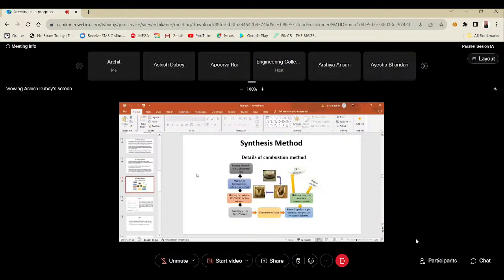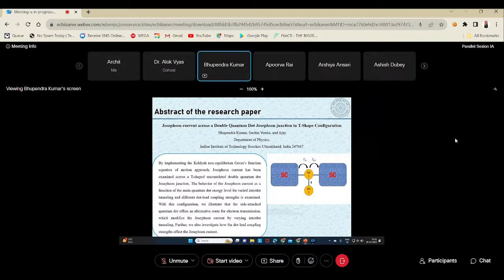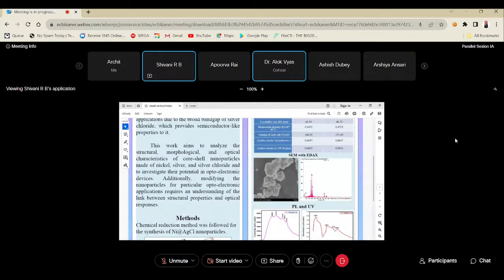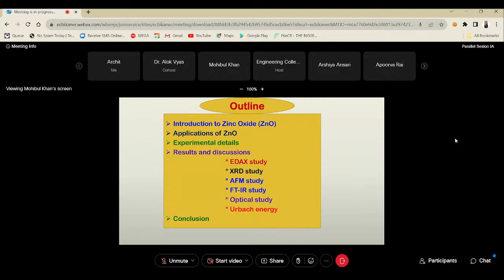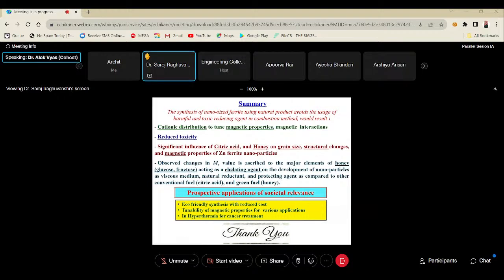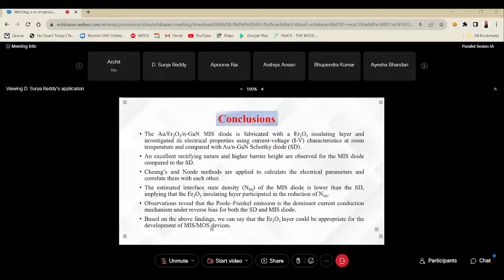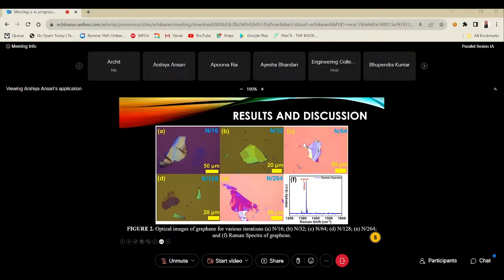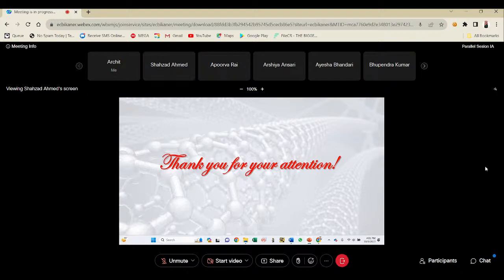International Conference on Condensed Matter & Applied Physics | ICC 2023 | Oral Session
It gives us immense pleasure to inform you that Engineering College, Bikaner in joint auspices of Condensed Matter Research Society is going to organize 4th International Conference on Condensed Matter & Applied Physics during 09-10 Oct, 2023 in hybrid mode.

ICC-2023 will play a significant role in generating awareness about the potential of new technologies of Condensed Matter & Applied Physics. The objective of ICC-2023 is to bring together experts from industries, academia, R & D institutions and other user communities on a common platform to discuss and share their expertise and experiences.

We invite you along with your esteemed colleagues for the contribution of papers and active participation in the conference. Kindly disseminate the information to the persons engaged in research in your organization and encourage them to contribute papers and participate in the conference.

Authors are being invited to submit their Original research papers previously unpublished, not currently under review by another conference or journal. All submissions will be subjected to at least two blind reviews. Acceptance will be based entirely on quality, relevance and originality. Only abstract can also be submitted in case publication are not required. The topics of the conference include, but are not limited to:
A1. Nano Materials
 B1. Material Science
 C1. Semiconductor & Dielectric Material
 D1. Photonic materials & Plasmonics
 E1. Single Crystals & Noval Materials
 F1. Organic, Inorganic & Biomaterials
 G1. Glasses & Ceramics, Composites
 H1. Surface, Interface & Thin Films
 I1. Electronic Structure & Phonons
 J1. Superconductivity, Magnetism & Spintronics
 K1. Structural-dynamical and mechanical properties